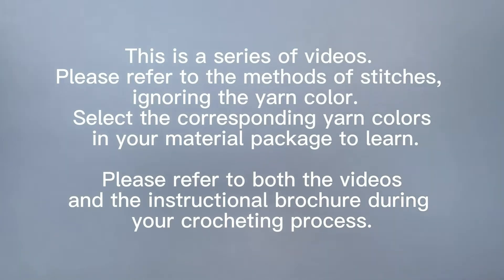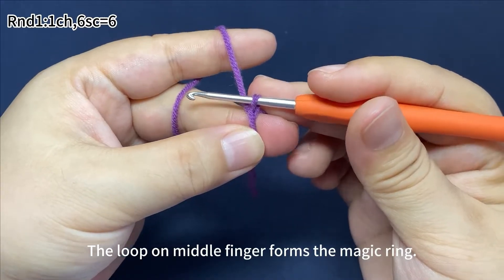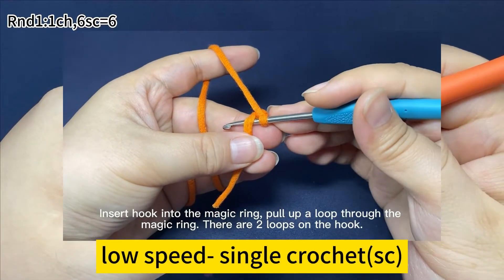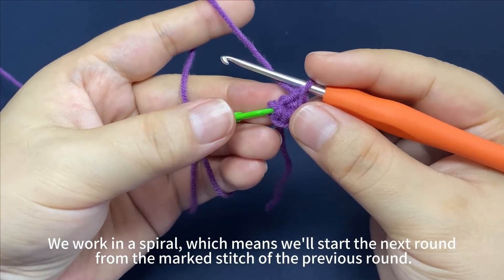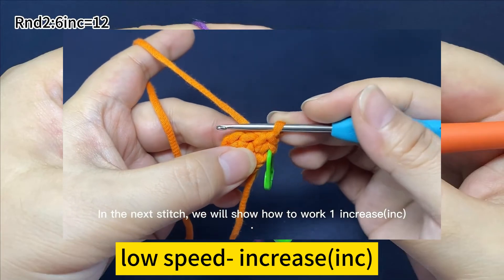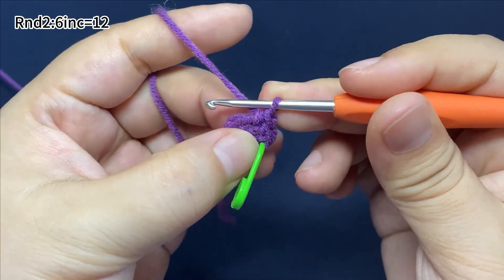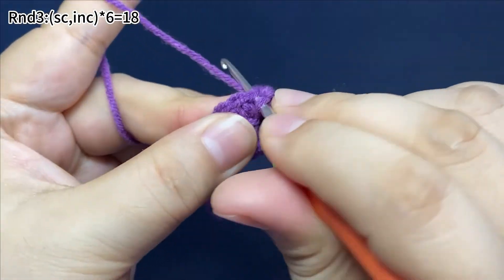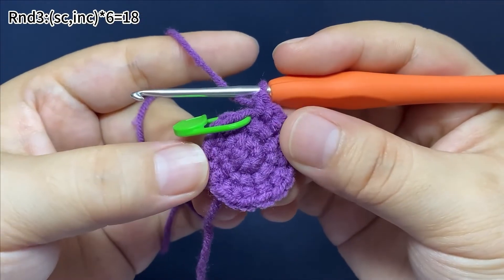Owl-1:How to crochet the owl's body?